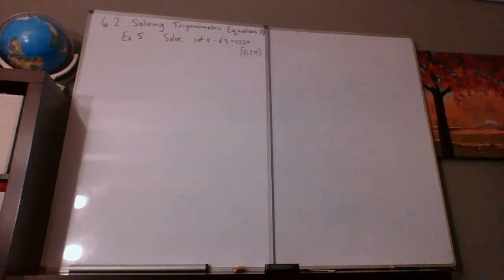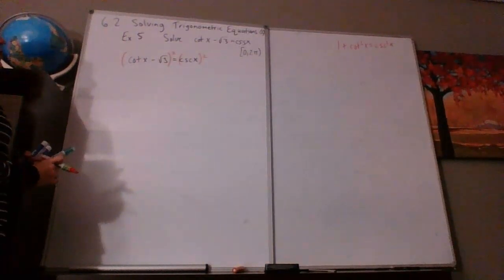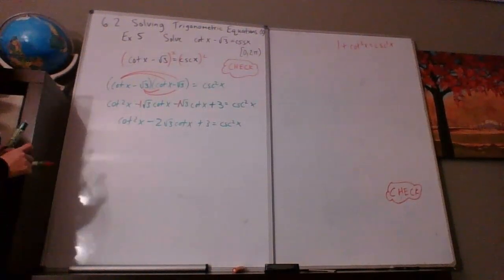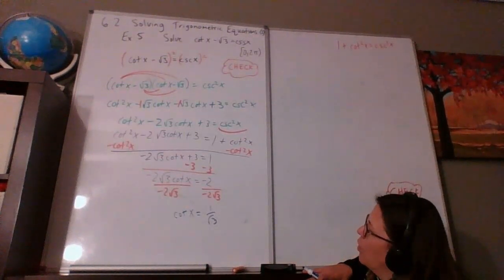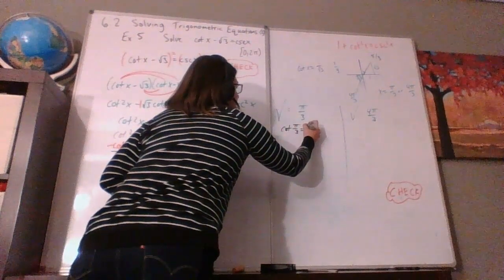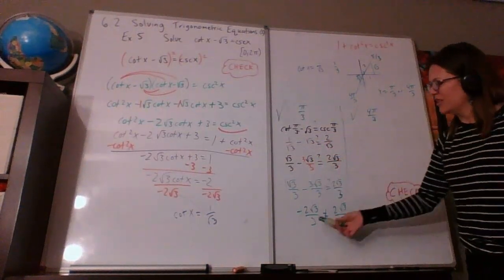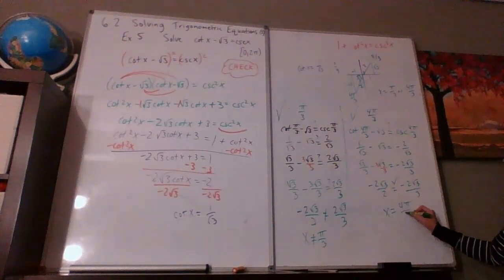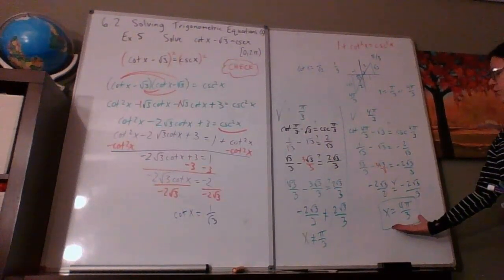6.2 Solving Trigonometric Equations (I) Ex 5